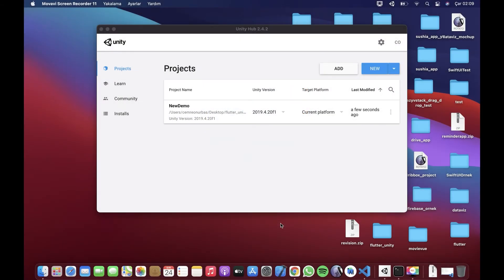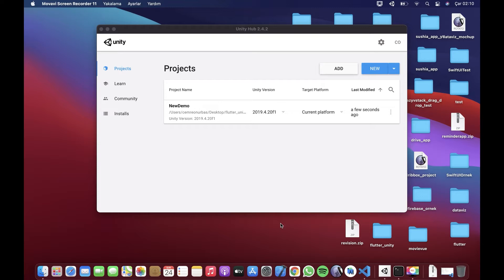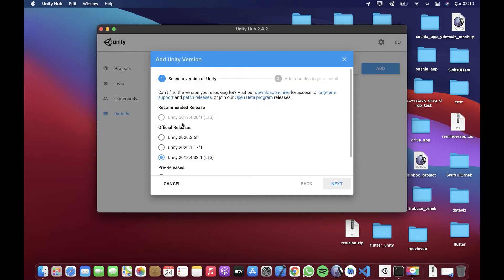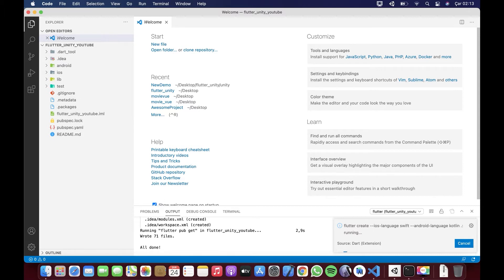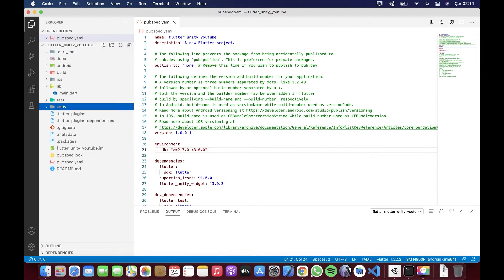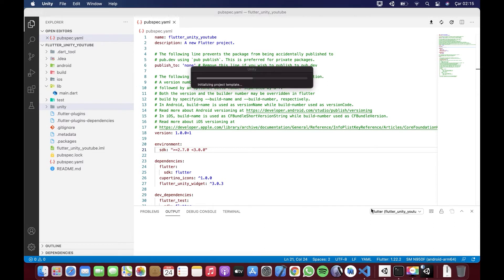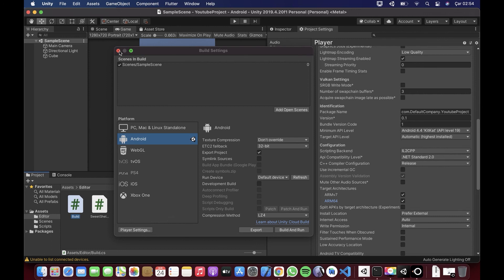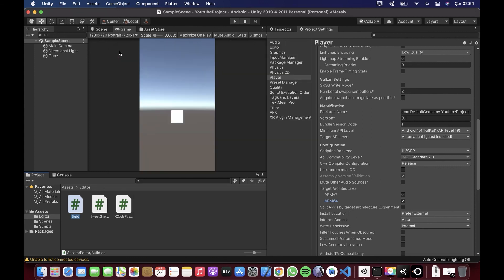Flutter ile Unity Projelerini Çalıştırmak [Run Unity Projects with Flutter]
00:00​ - Intro
00:05​ - Demo
00:34 - Tutorial